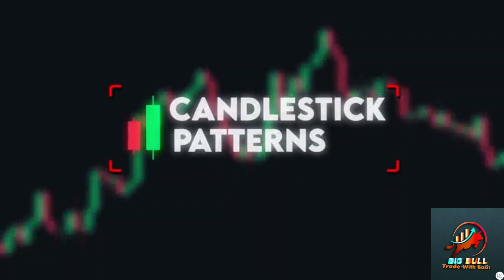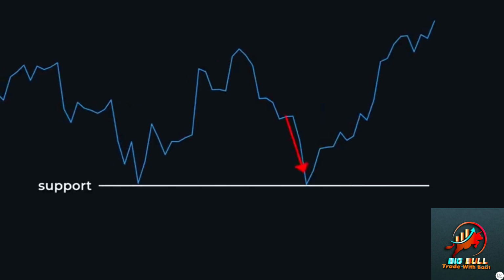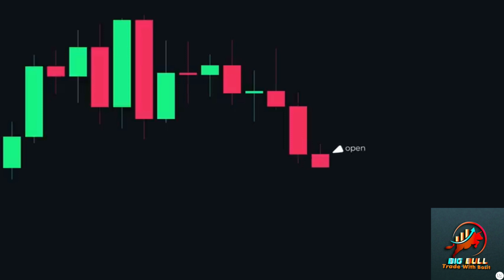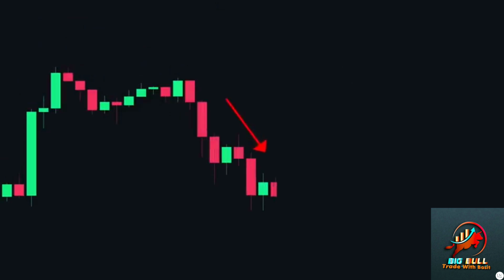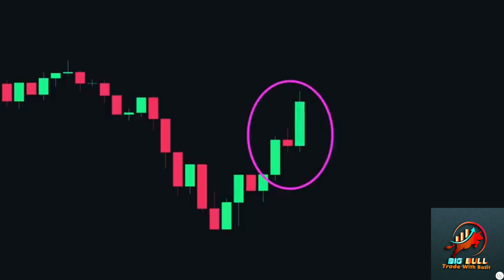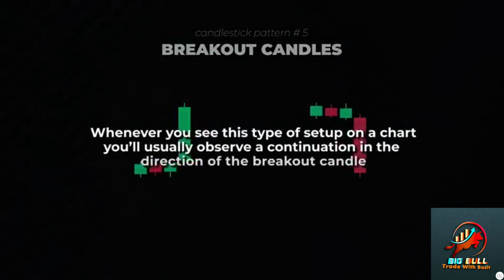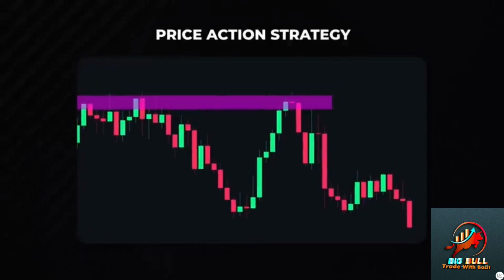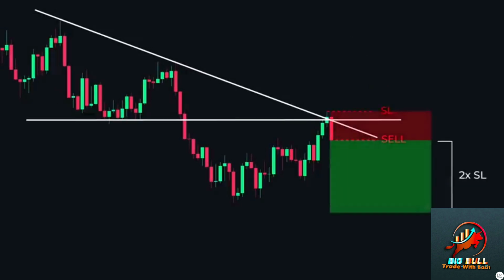The BEST Candlestick Pattern Guide You'll EVER FIND 🤔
Candlestick patterns can make or break your trading game,
but did you know 99% of them don't actually work? In this video,
I'll reveal the 6 Candlestick patterns that have consistently made me profits throughout my trading career.
tradingstrategy Plus, learn how to combine them with price action strategies for high win-rate trade entries.